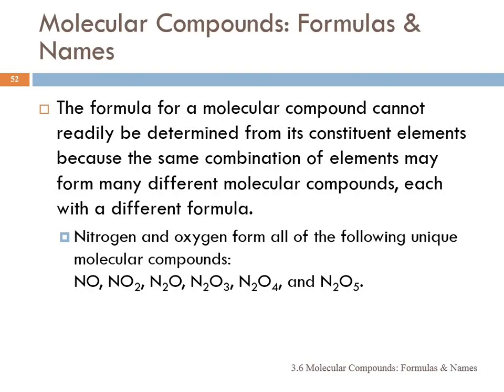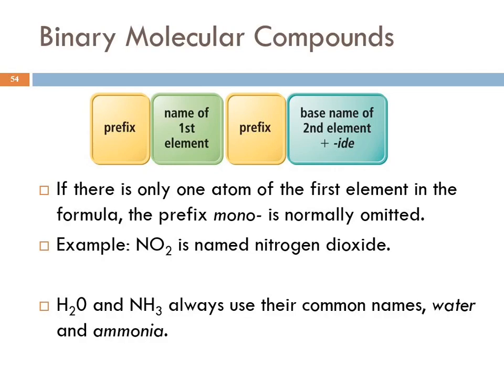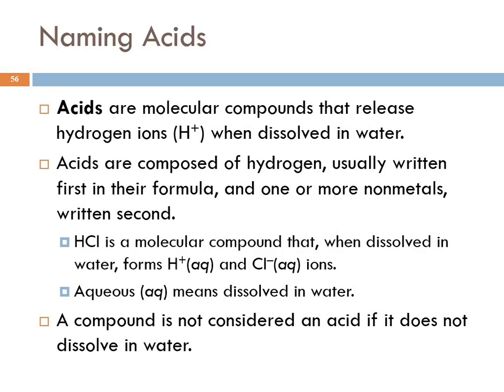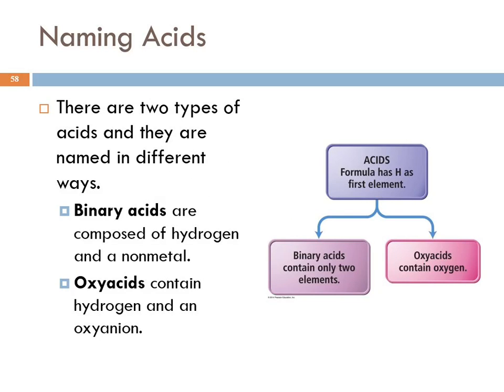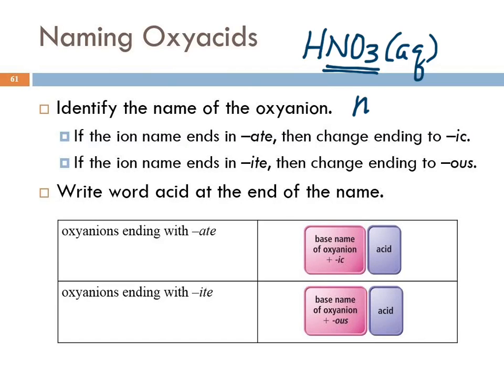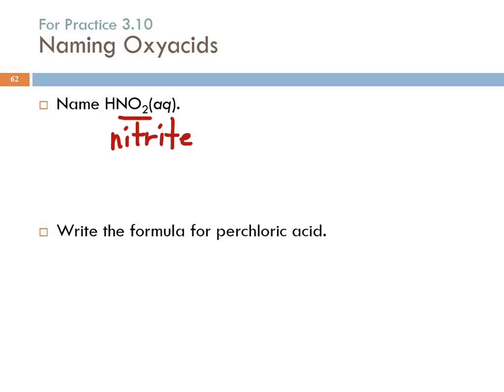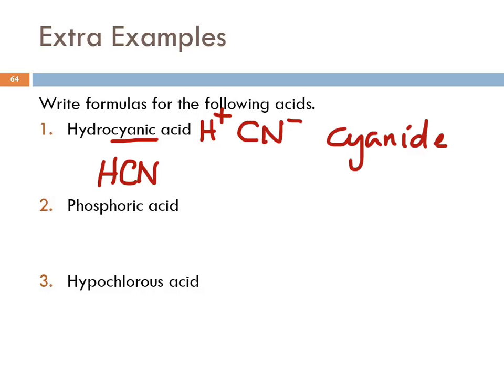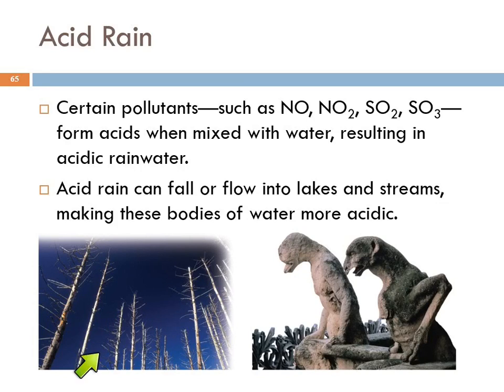3.6 Molecular Compounds: Formulas & Names